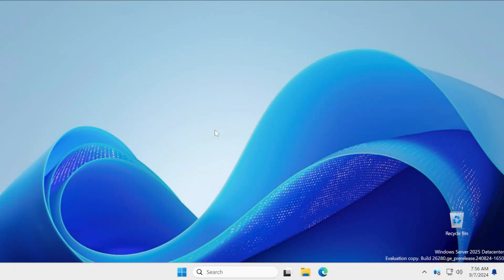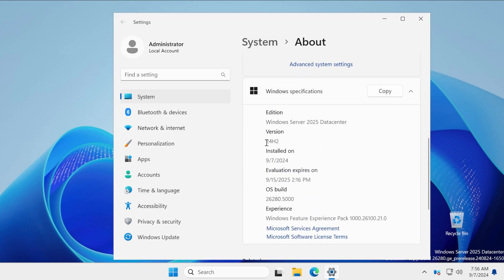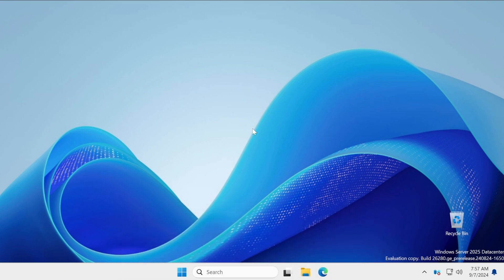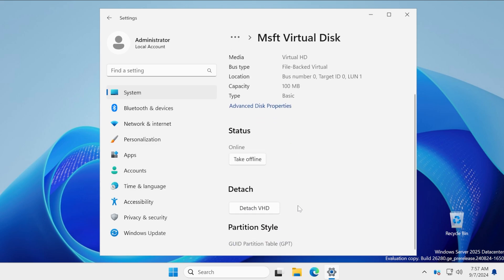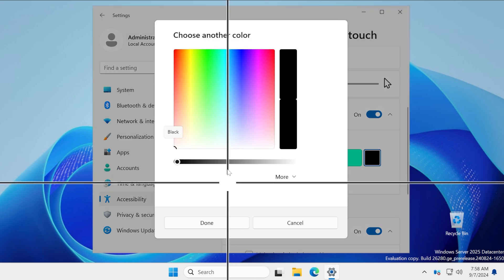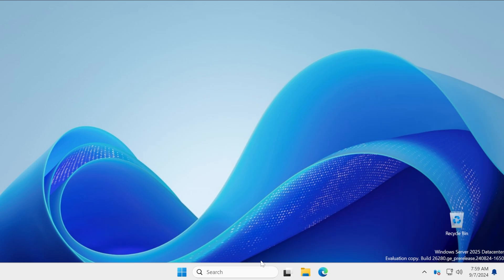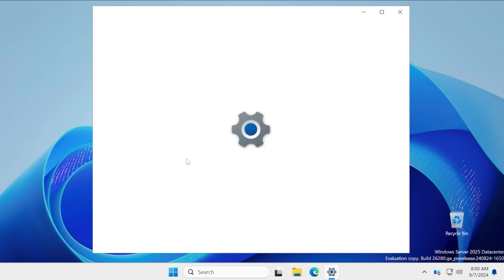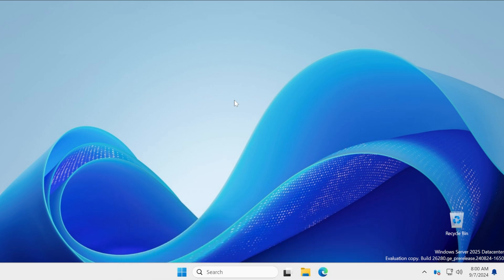New Windows 11 Build 26280 – New Mouse Pointer Indicator, New Setup, and more (Server)